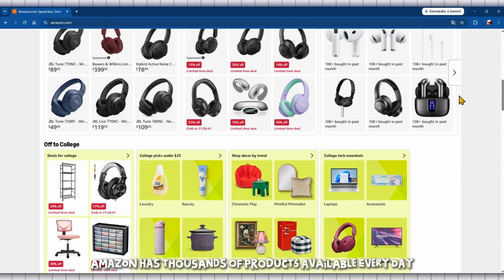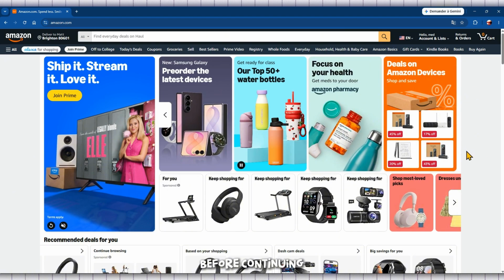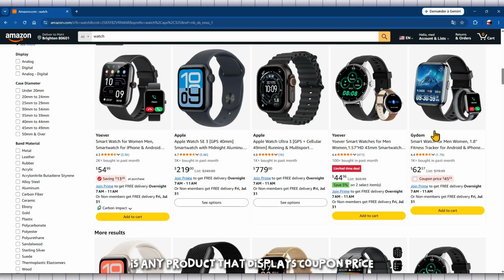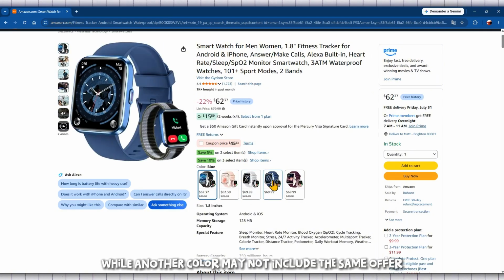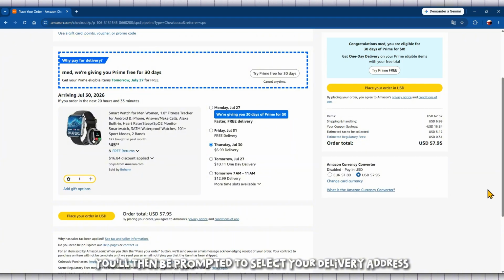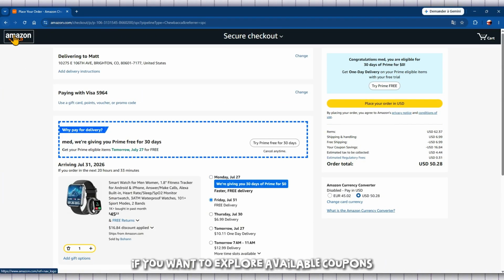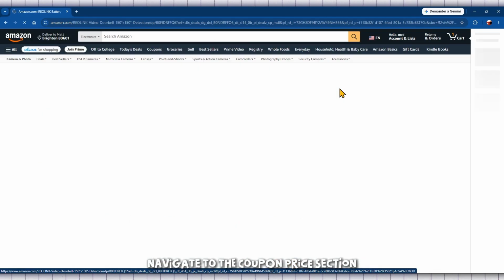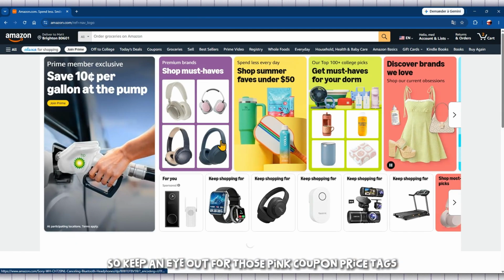How To Get And Use Amazon Coupon Codes (2026 Guide)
Discover the best Amazon coupon codes in 2026 to save big on your online shopping. In this video, we'll reveal the top Amazon promo codes and discounts available for various products, from electronics and home goods to clothing and more. Learn how to find and use these coupon codes to get the most out of your Amazon purchases. Whether you're a frequent Amazon shopper or just looking for ways to save money, this video is for you. Get ready to unlock exclusive deals and discounts with the best Amazon coupon codes in 2026.